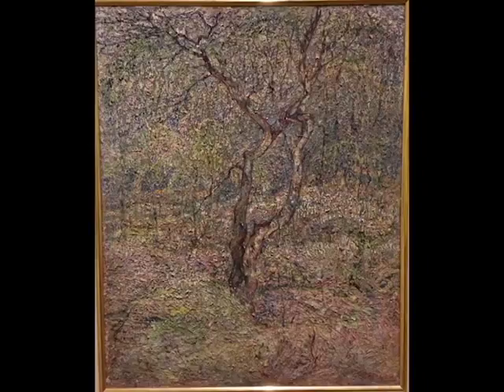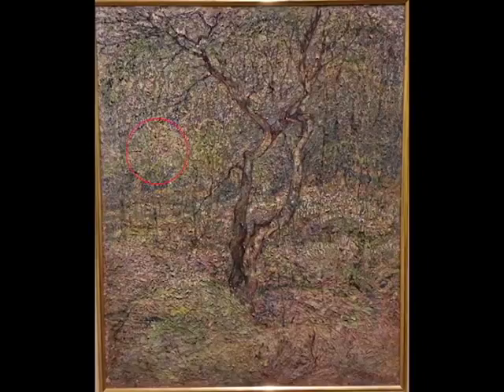art project 2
Analysis of John Costigan's Central Park East